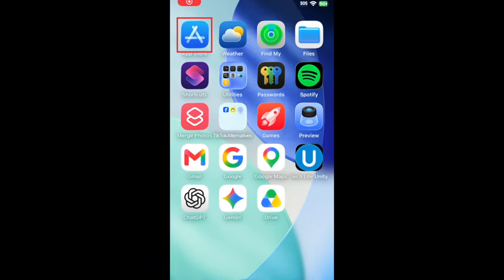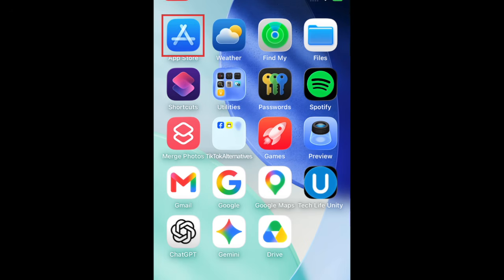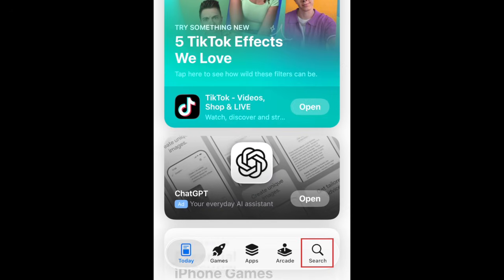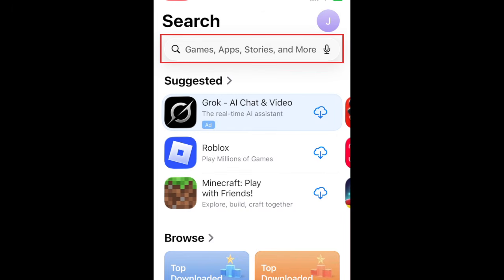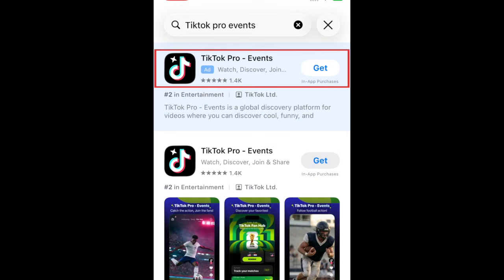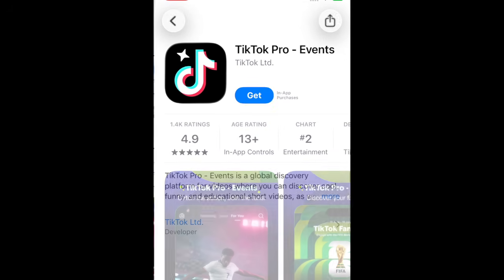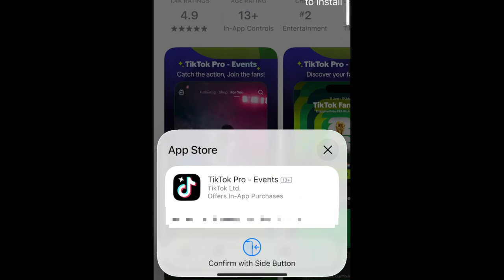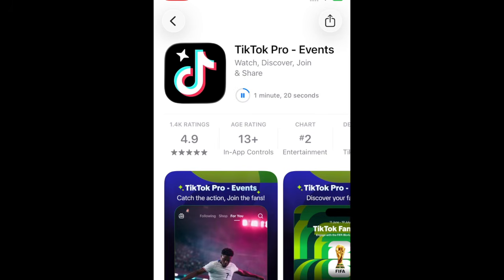How to Download & Install TikTok Pro Events App 2026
Want to start using the TikTok Pro app, but not sure how? Watch this video to learn how to download and install TikTok Pro Events.

To download & install TikTok Pro Events on an iPhone or iPad:
Go to the Search tab, and search “TikTok Pro Events” in the search bar.
Tap TikTok Pro Events in the search results.
Wait for the download to finish, then tap Open to start using the TikTok Pro Events App.

To download & install TikTok Pro Events on an Android device:
Tap the search bar at the top, and type in “TikTok Pro Events.”